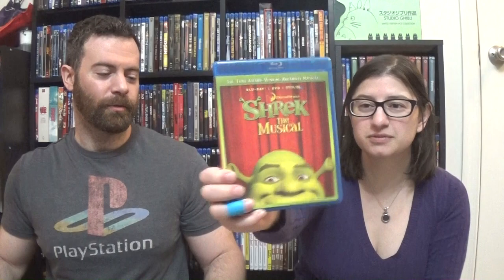Our complete Blu-ray collection (2023)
Our annual look at our Blu-ray collection (as of February 2023).